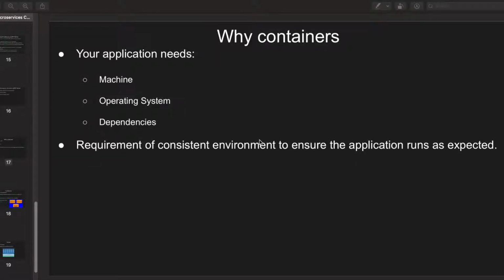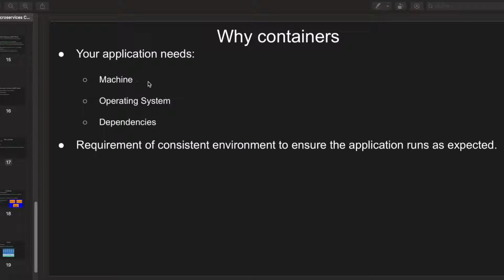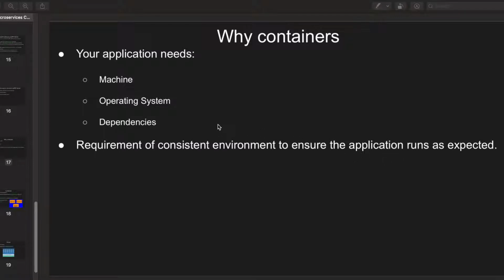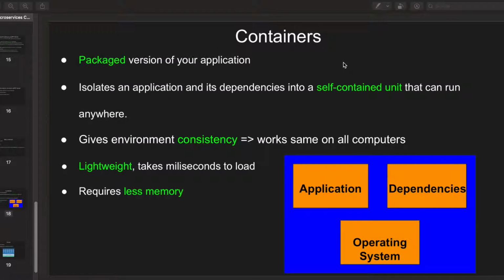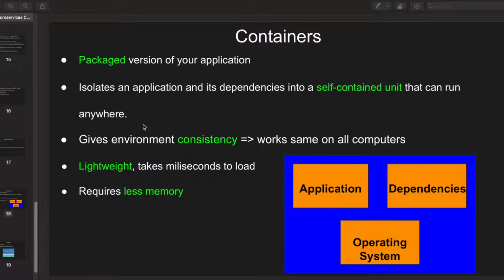Docker: What are Containers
This video gives an idea about what are containers in the context of Docker.

Here is a FREE course on Kubernetes where you will learn to build and deploy your first application using Kubernetes.

If you want to get more in-depth knowledge in Microservices then check out this course

Here you will build a microservices-based application from scratch using:
Go
gRPC
Docker
Kubernetes

Also you will get some experience of git and Github if you are not familiar with them.